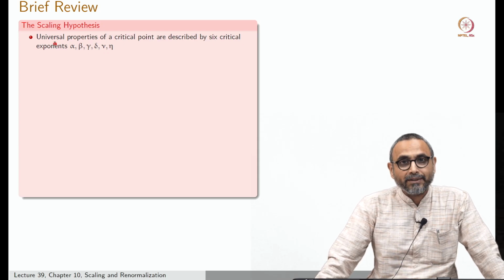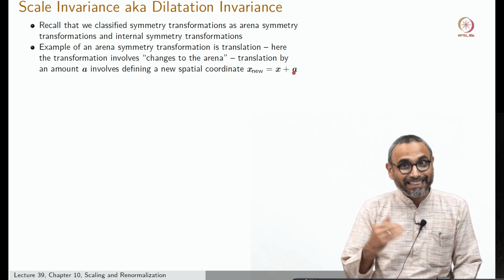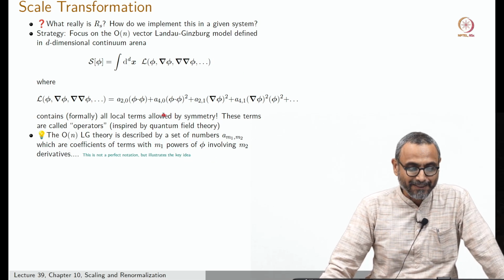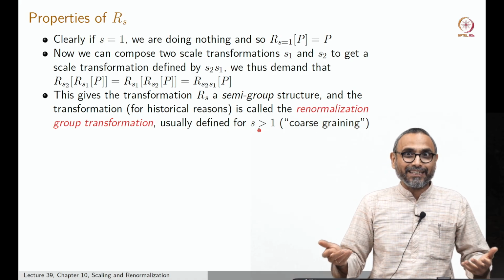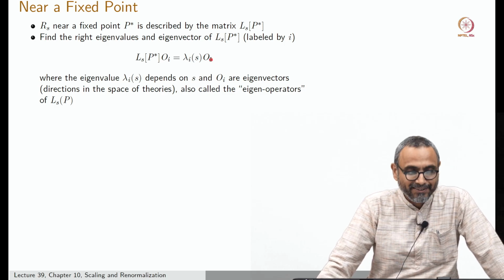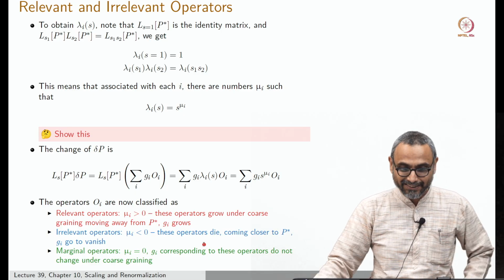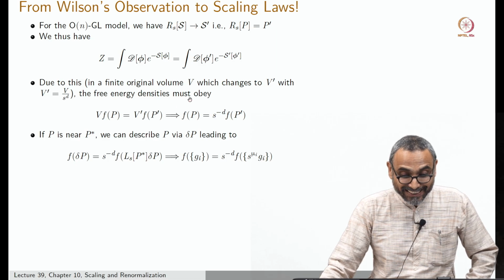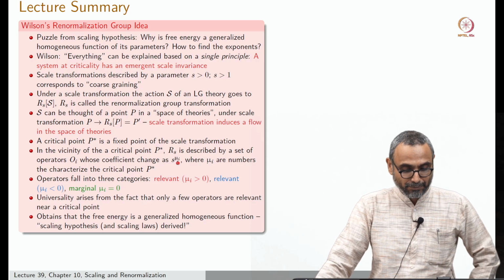Lec 39 Renormalization Group (RG)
Renormalization Group, Dilatation Invariance, Scale Transformation, Universality, Scale Invariance, Lorentz Invariance, Scaling Laws, Scale Factor, Phase Space, Space of Theories, Renormalization Group Transformation, Fixed Point, Eigen-operators, Relevant Operators, Irrelevant Operators, Marginal Operators, Scaling Hypothesis, Beta Function, RG